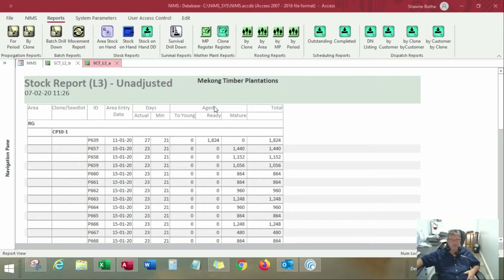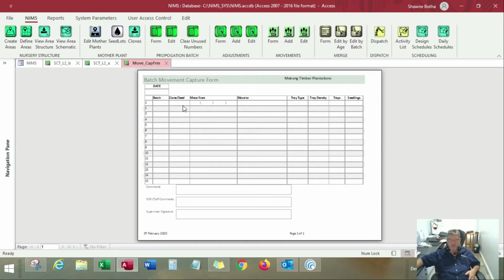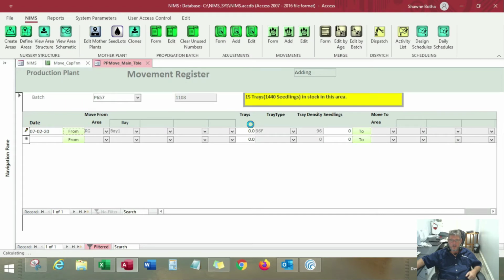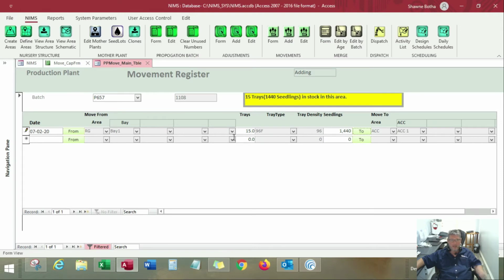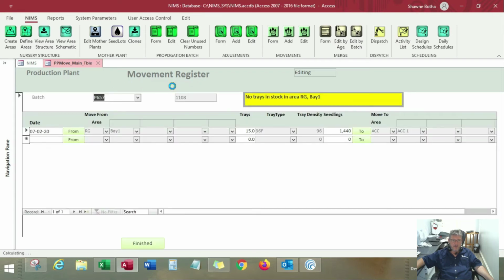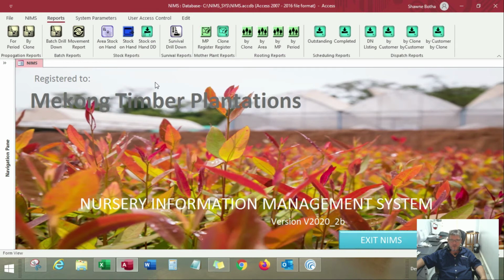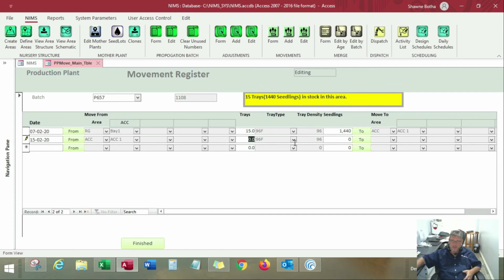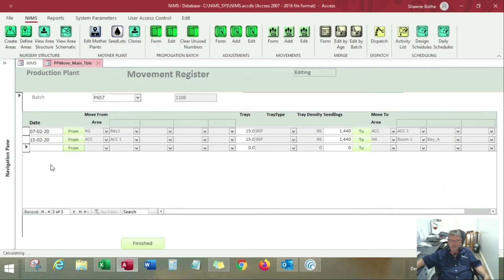NIMS - Capturing Batch Movements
Learn how to capture batch movements from one area in your nusrsery to another.